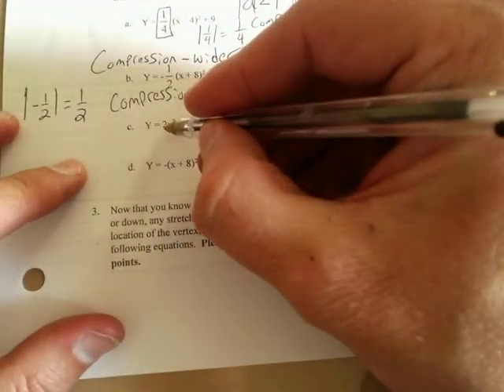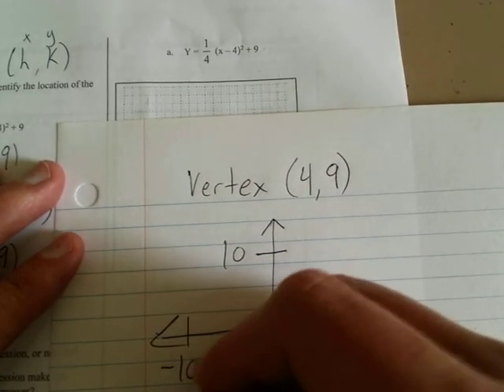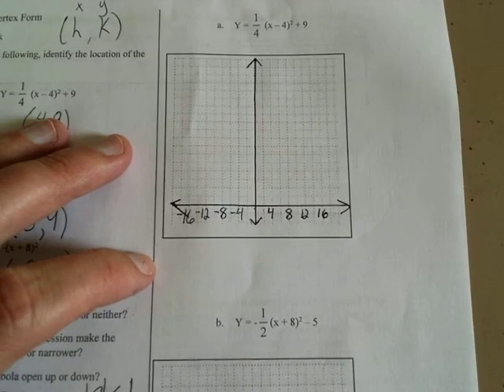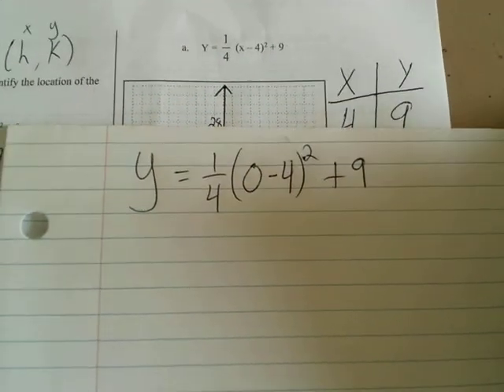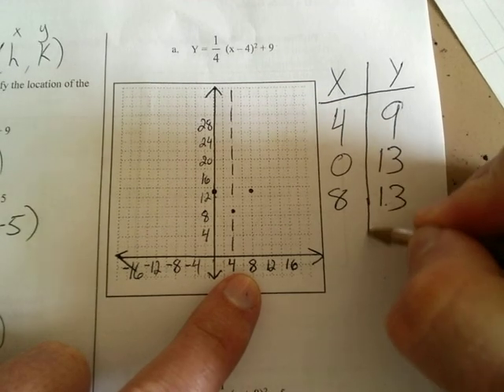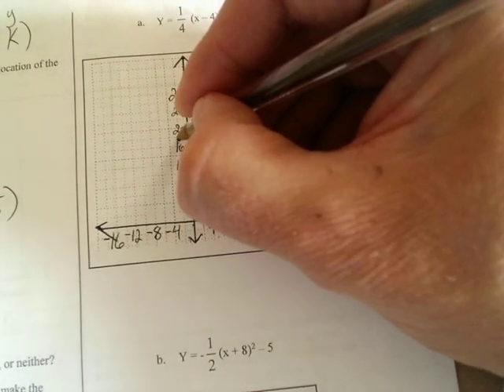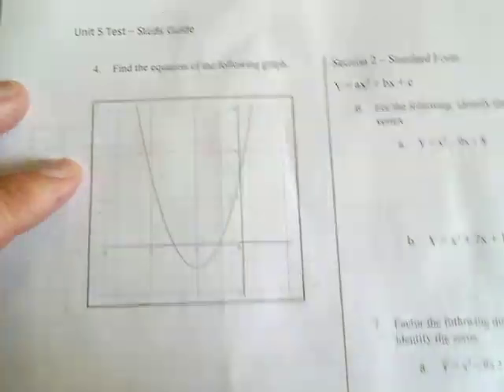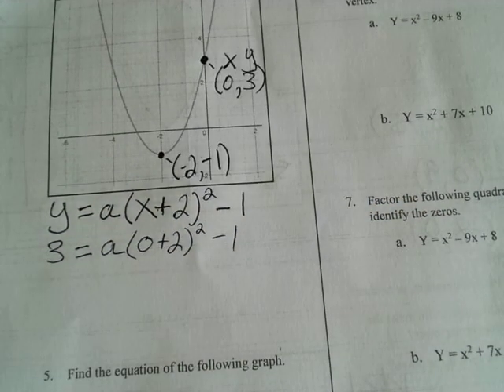Unit 5 Study Guide - 4.10 Class